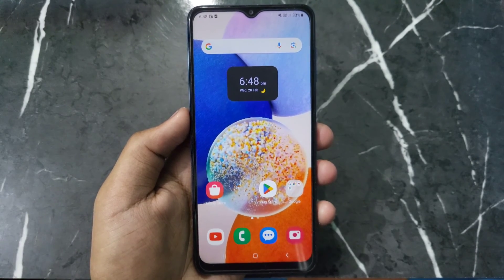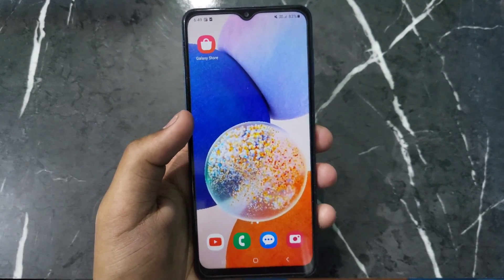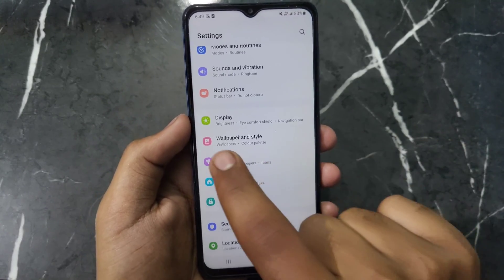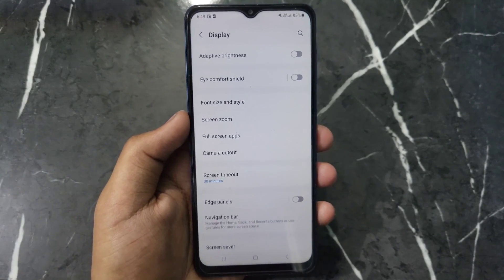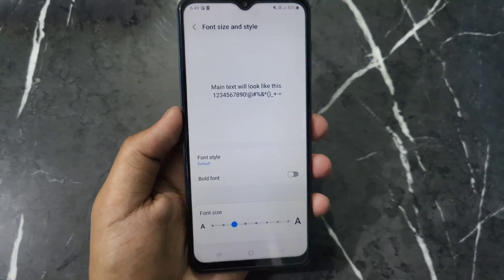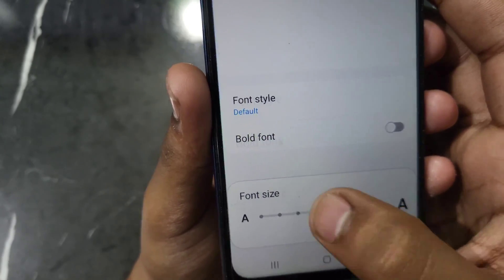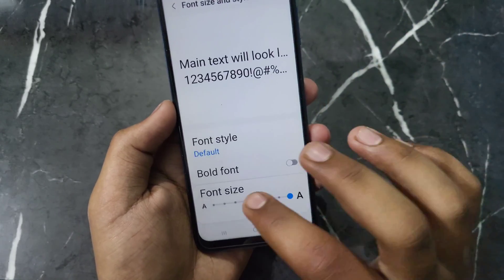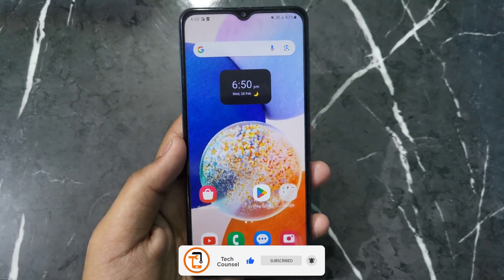How To Change Font Size In Samsung | how to change font size on samsung | samsung mobile font size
how to change font size in samsung | how to change font size on samsung | samsung mobile font size change all this is covered in this video

1) how to change font size in samsung
2) how to change font size on samsung
3) samsung mobile font size change
4) how to change font size in samsung mobile
5) how to change font size in samsung phone
6) samsung font size change
7) how to change text size in samsung
8) samsung text size change